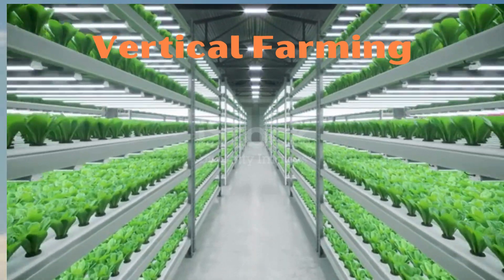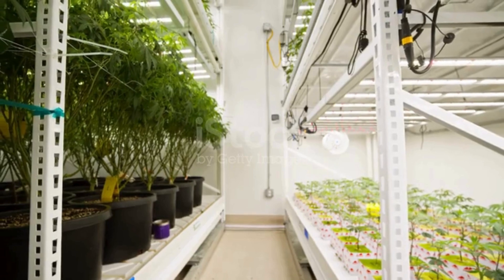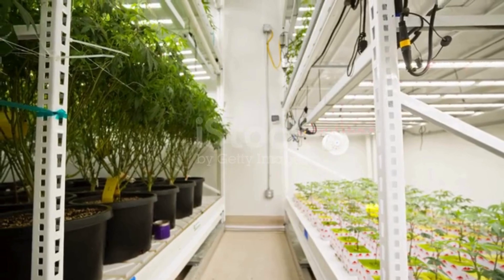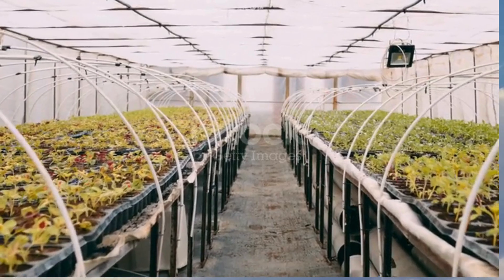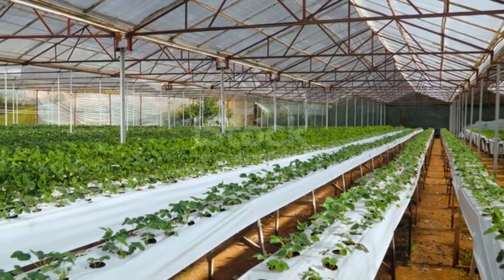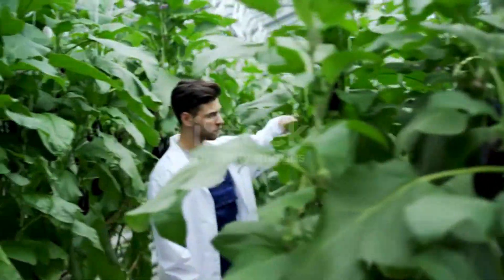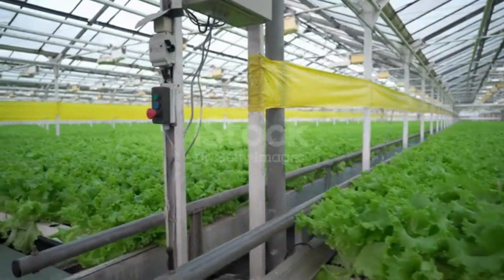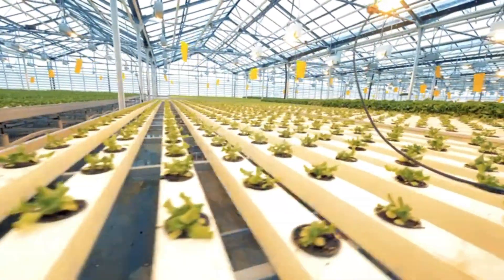HYDROPNICS Revolutionizes Vertical Farming! 4K video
Hydroponics is changing the game of vertical farming, and we're excited to show you how! In this video, we'll dive into the world of hydroponic systems and explore how they're revolutionizing the way we grow crops. From increased yields to reduced water usage, we'll cover the benefits of hydroponics and how they're making vertical farming more efficient and sustainable. Whether you're a seasoned farmer or just starting out, this video is perfect for anyone looking to learn more about the future of agriculture. So sit back, relax, and let's dive into the world of hydroponics!